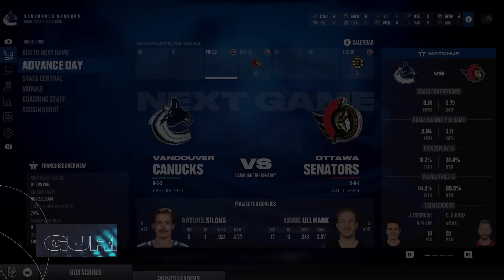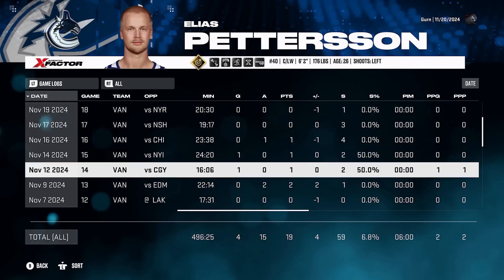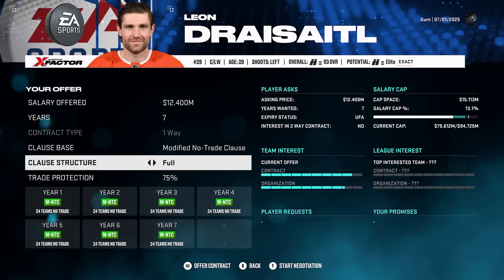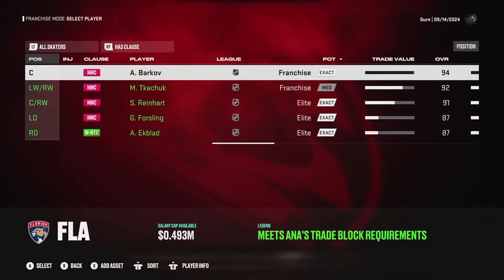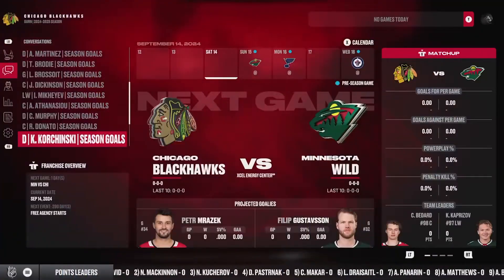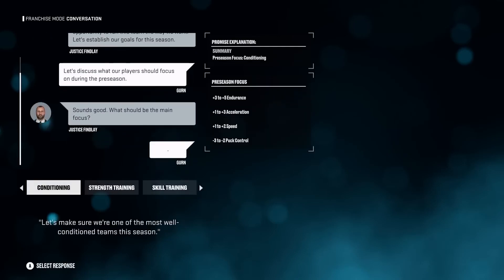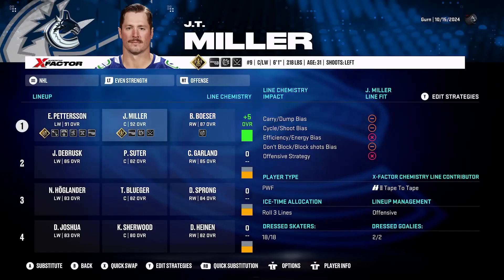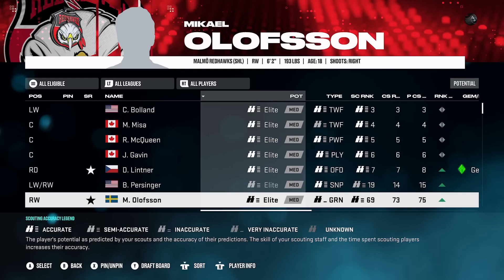NHL 25 Official Franchise Mode Deep Dive Trailer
Streaming live